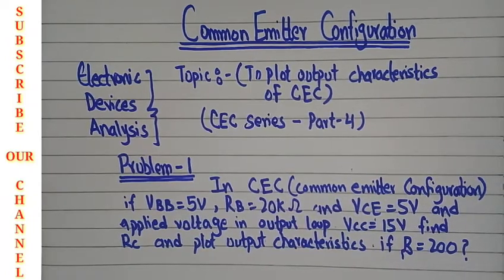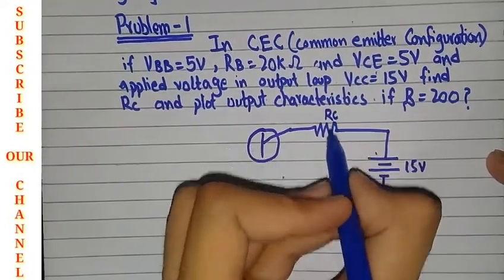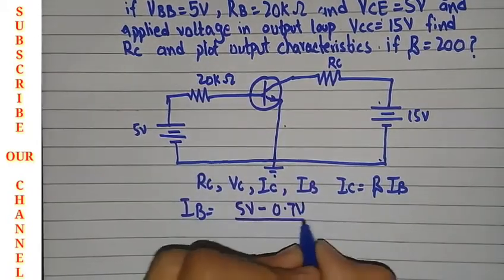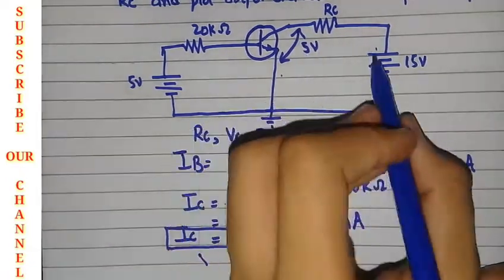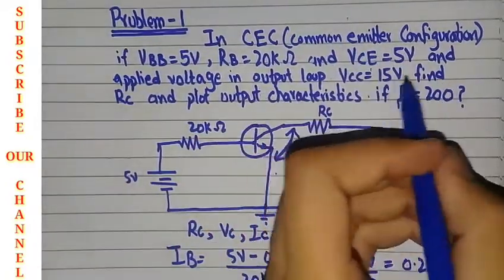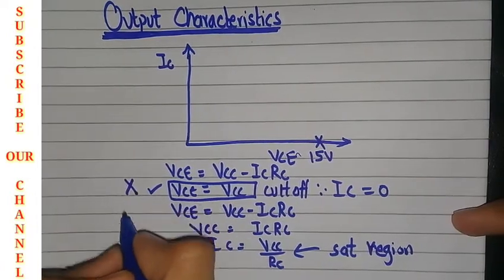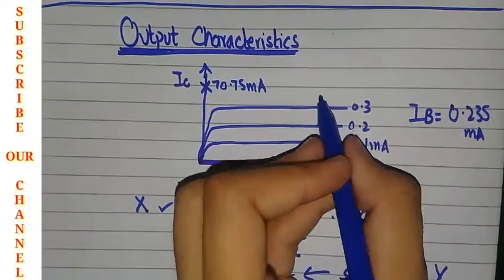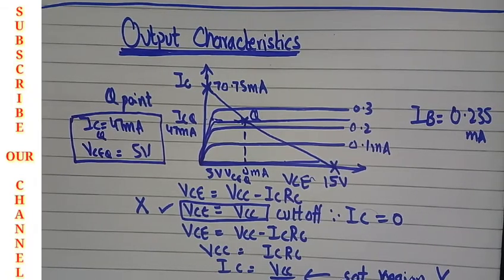Output characteristics | Common emitter | configuration | electronic devices analysis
In this video we came to know about output characteristics of common emitter configuration . Similarly we came to know about the information provided ny Q point on output characteristics.
Thanks.